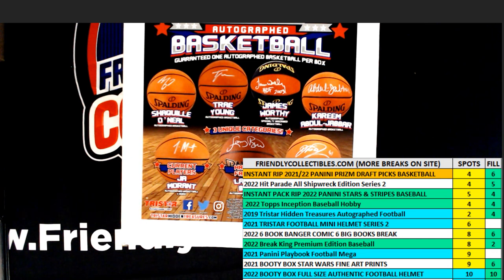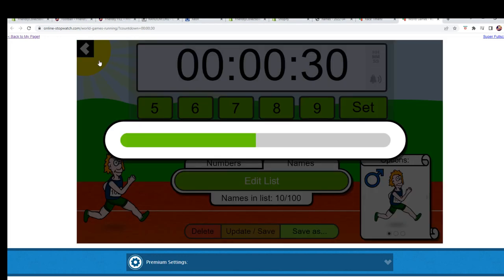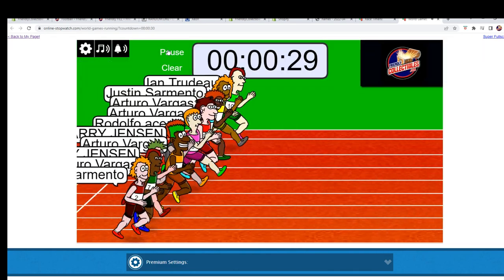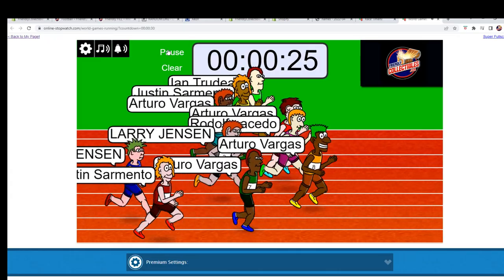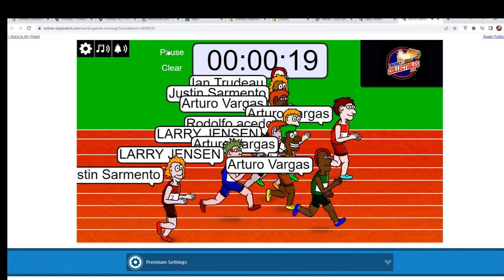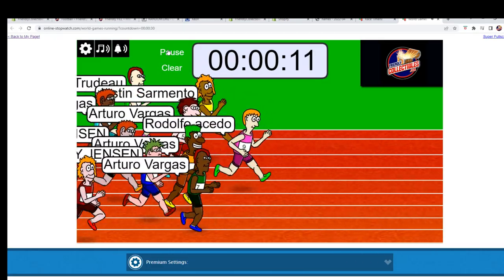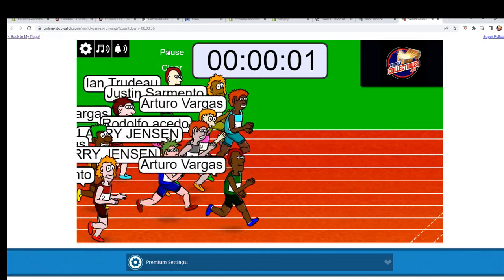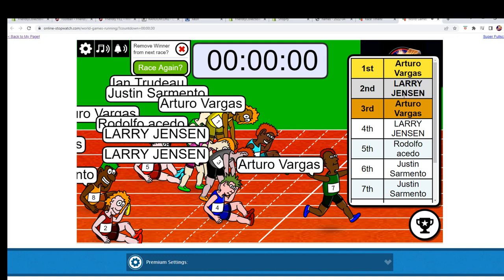2021 Tristar Hidden Treasures Autographed Basketball FILL B 21TRISTARBSK101